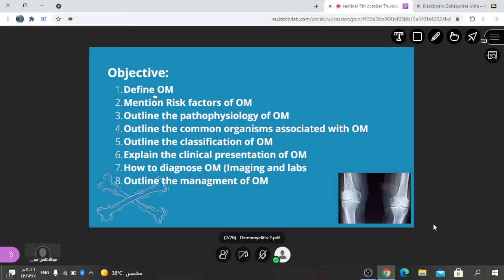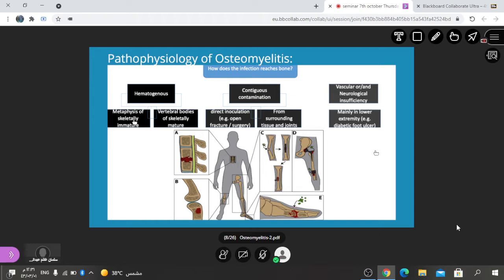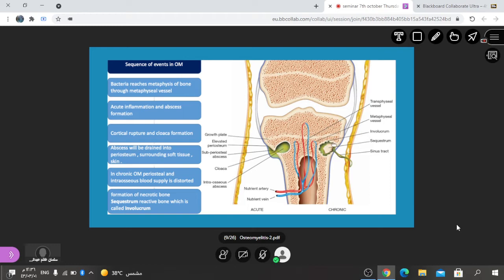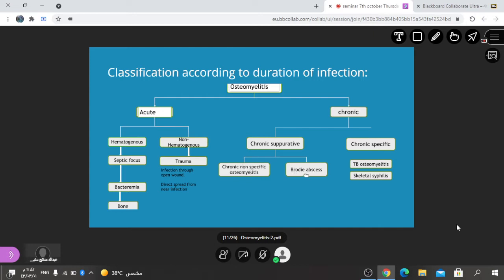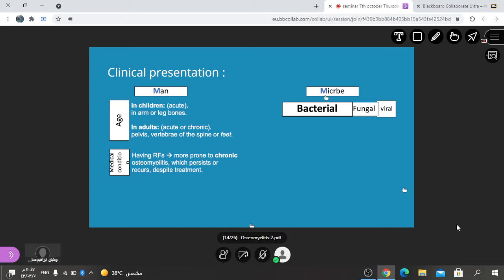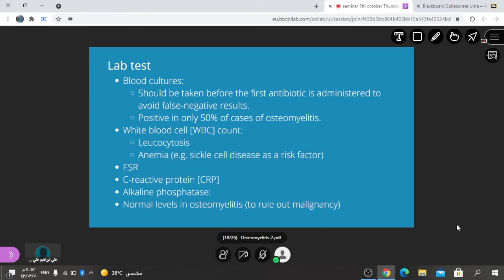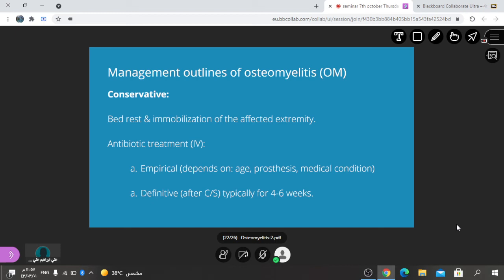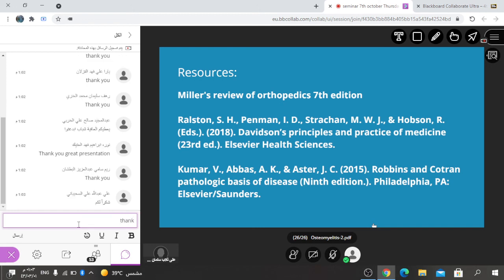seminar 1- Osteomyelitis